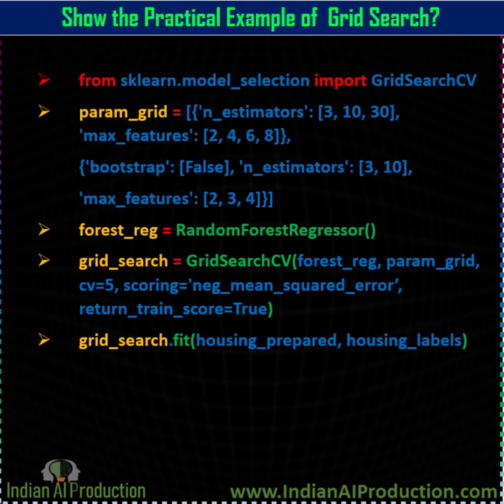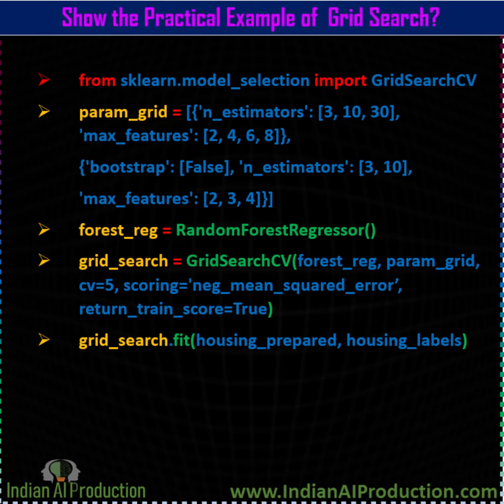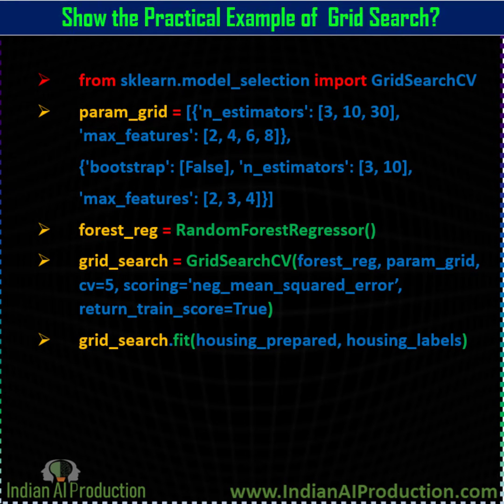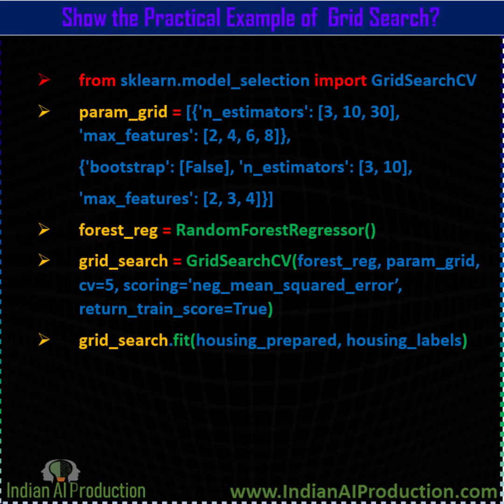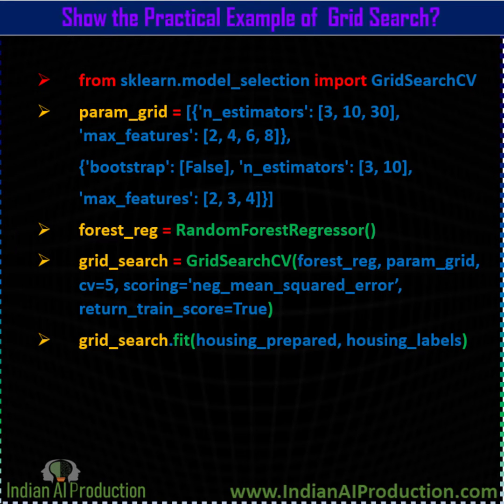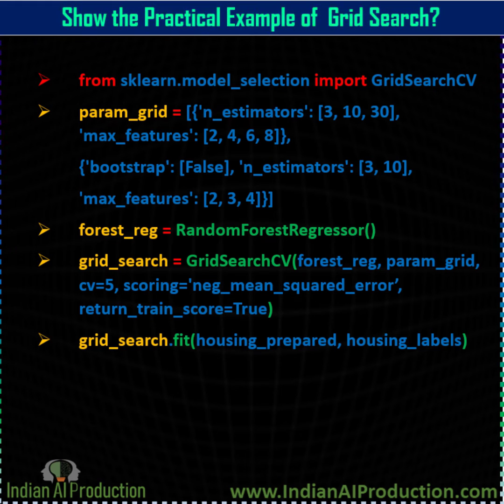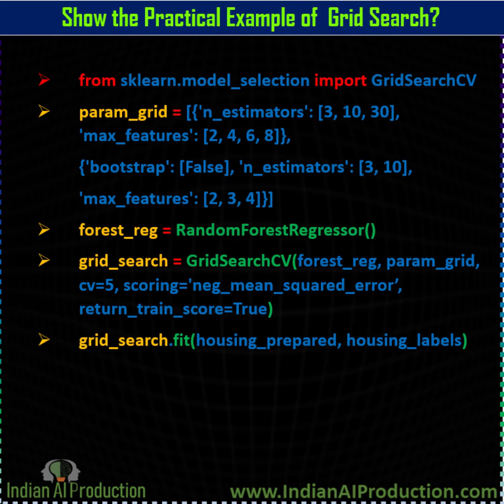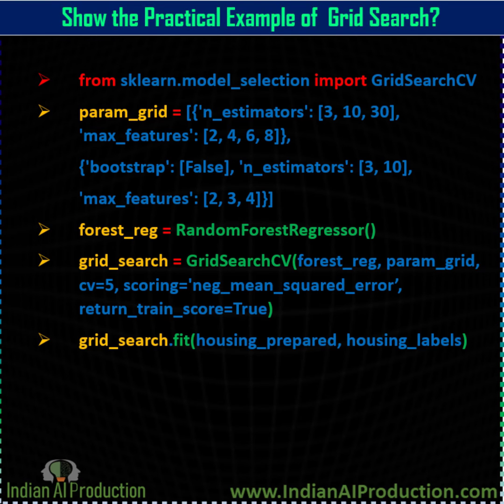#70 Show the Practical Example of Grid Search | Data Science | Machine Learning Interview Question